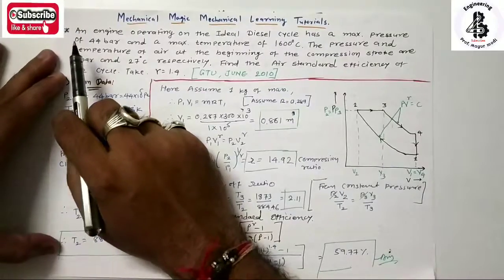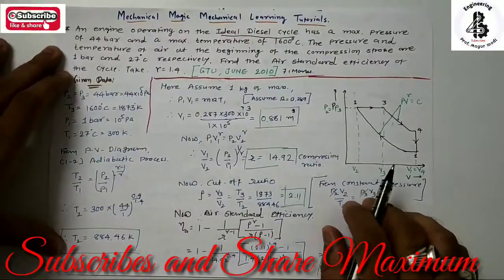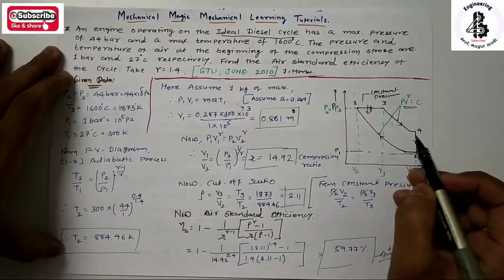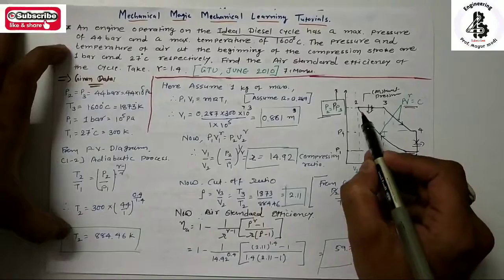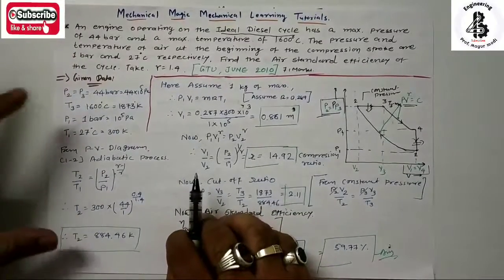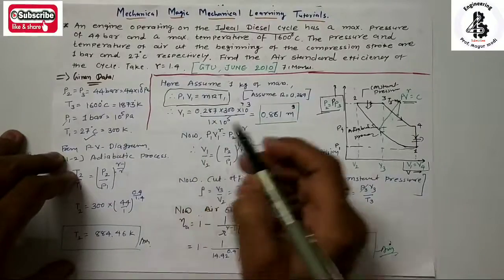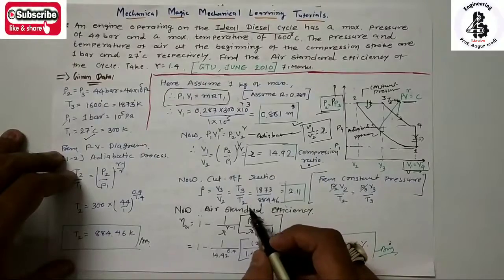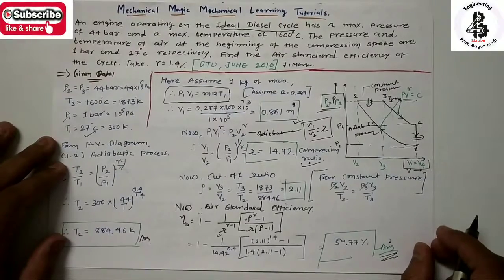DIESEL| CYCLE PROBLEMS ON EFFICIENCY OF DIESEL CYCLE |GTU EXAM |EXAMPLE OF DIESEL CYCLE |GATE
This video is about What is Diesel Cycle efficiency of diesel cycle
constant pressure heat addition cycle compression ratio in diesel cycle
cut-off ratio in diesel cycle.
This cycle was discovered by a German engineer Dr. Rudolph Diesel. Diesel cycle is also known as constant pressure heat addition cycle.
The diesel cycle consists of two reversible adiabatic process, a constant pressure process and constant volume process. (p-V) diagram of this cycle.

Reversible adiabatic Compression Process (1 – 2):
Isentropic (Reversible adiabatic) compression with r  V1  .
                        V2

Constant Pressure Heat Addition Process (2 – 3):
During this process heat is added to air at constant pressure. Due to heat addition volume and temperature of air increases.

 Heat supplied, QS = mCp (T3 -T2 )

Reversible adiabatic Expansion Process (3 – 4):

Isentropic expansion of air
V4  isentropic expansion ratio.
V3
Work is developed during this process.
Constant Volume Heat Rejection Process (4 – 1):

In this process heat is rejected at constant volume. Hence pressure and temperature of air decreases to initial value. This way cycle is complete.
This thermodynamics cycle is called constant pressure cycle because heat is supplied to the air at constant pressure.
Heat rejected, QR = mCv (T4 - T1 )

Examples on Diesel Cycle
6. DIESEL| CYCLE PROBLEMS ON EFFICIENCY OF DIESEL CYCLE |GTU EXAM |EXAMPLE OF DIESEL CYCLE |GATE|